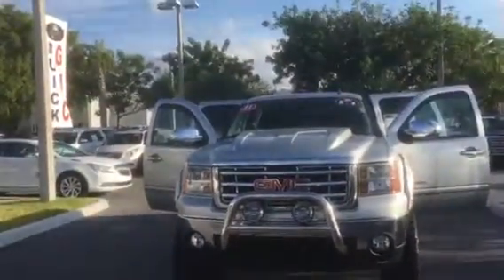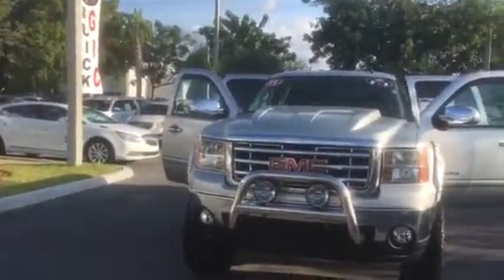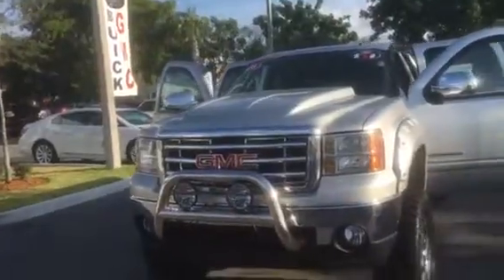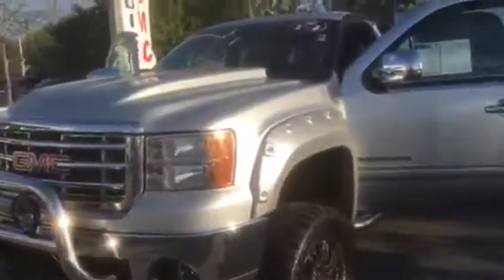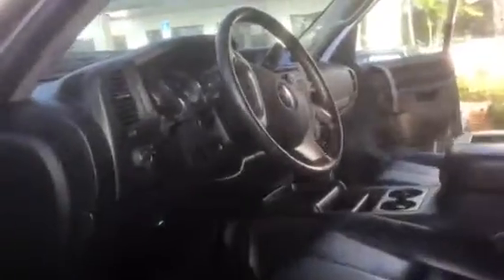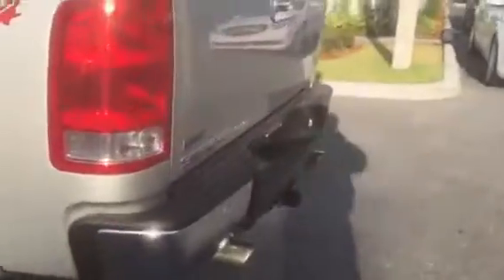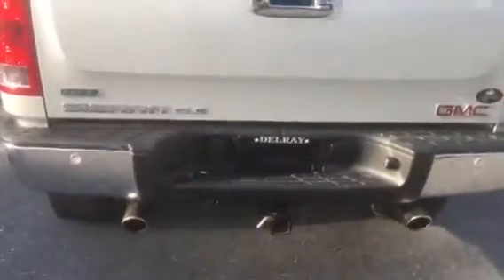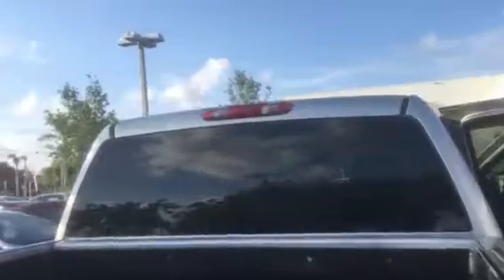2011 GMC Sierra for Jon - By George